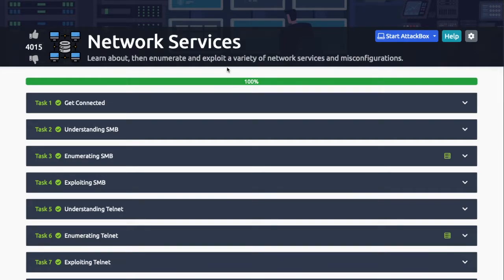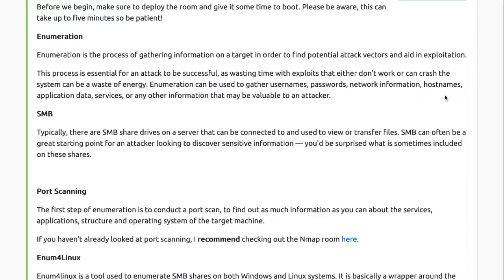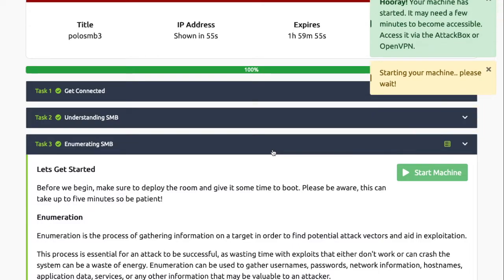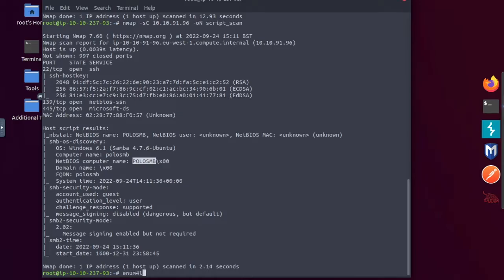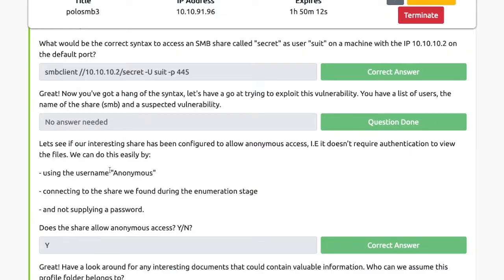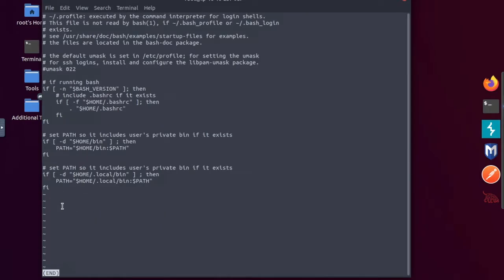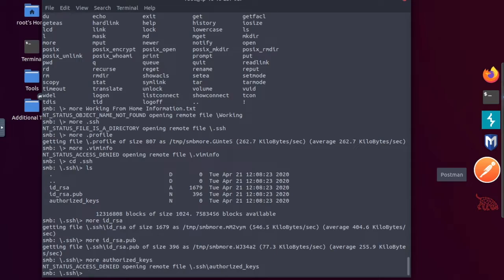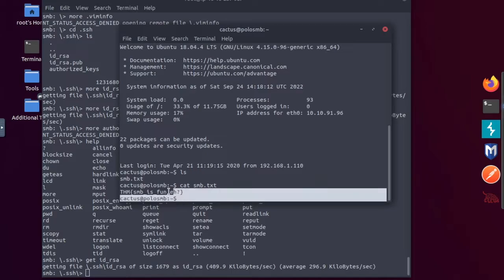TryHackMe Network Services - Part 1 [SMB]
What is SMB?

   * SMB = [Server Message Block Protocol] - is a client-server communication protocol used for sharing access to files, printers, serial ports and other resources on a network.
   * SMB protocol is known as a response-request protocol.

   * What runs SMB?
   * What type of protocol is SMB?
   * Types of SMB exploits

Enum4linux

   * What is enum4linux?
   * How do I use enum4linux?

Follow along with this video to learn more!